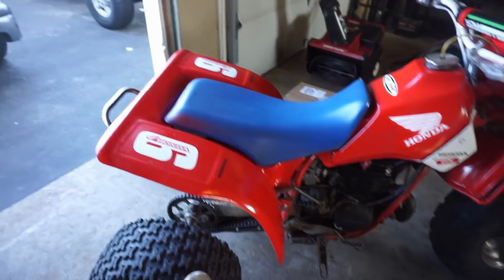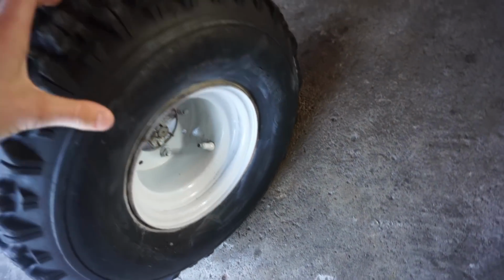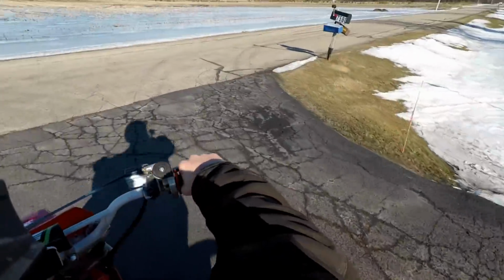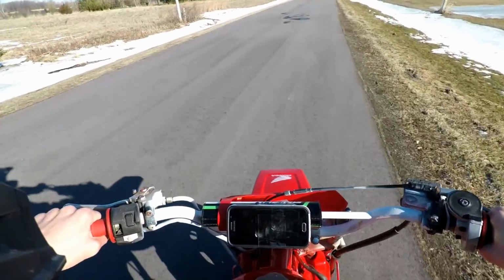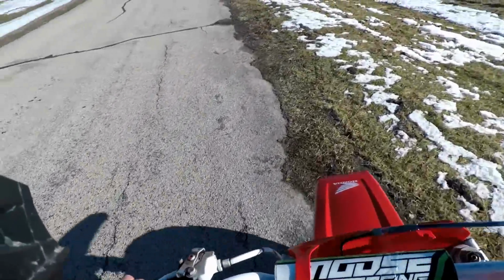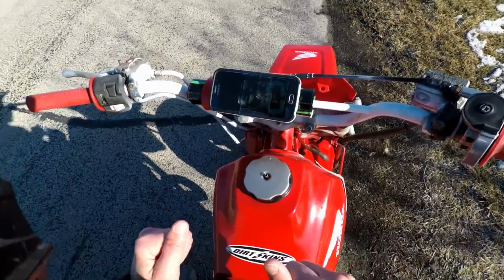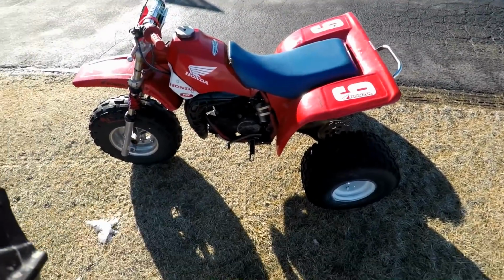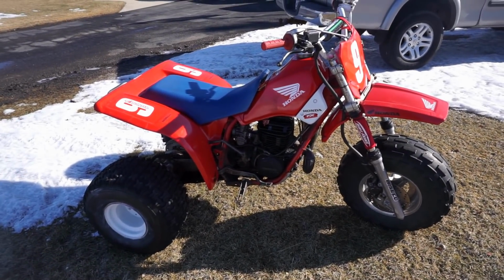Honda Atc 250r Top Speed!!!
I take my Honda atc 250r for a top speed run to see just how fast it really goes.